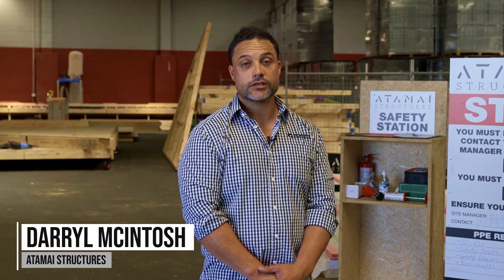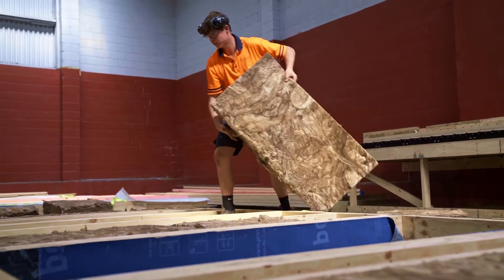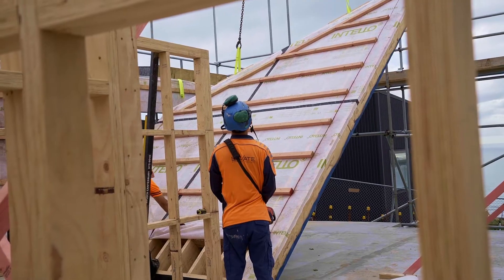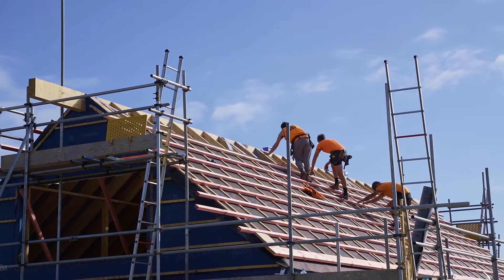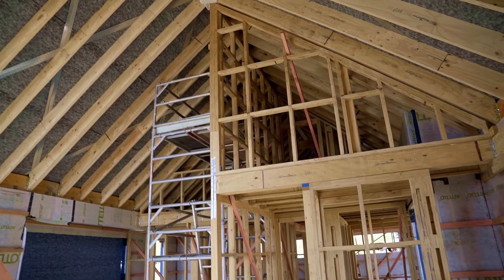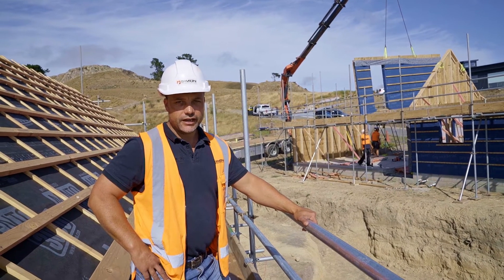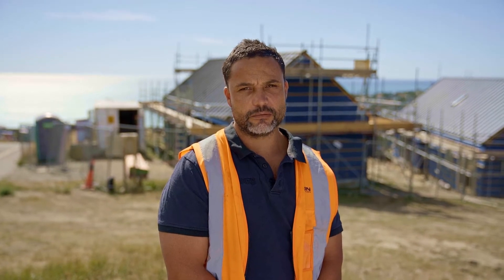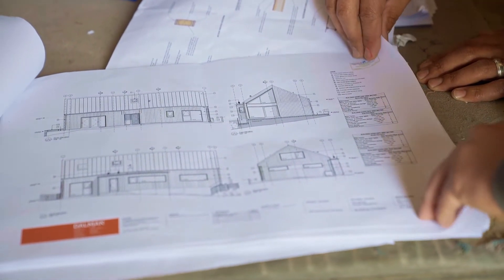The Full Process With Atamai Structures - Building high performance homes, Aotearoa New Zealand!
Well, here it is!! We are really excited to finally show you the full process of the Atamai system at Richmond Hill.

About Atamai Structures

Intelligent Construction Solutions!

Our mission;
Atamai Structures Ltd provides intelligent construction solutions for high performance homes, throughout Aotearoa New Zealand.

We design, construct and install timber floor, wall and roof elements in a controlled factory environment, creating an airtight, super-insulated, high-performance home using locally-sourced renewable materials paired with the latest European construction products.

 - Off-site construction significantly speeds up the build process, reducing costly time on-site and exposure to the elements.

- Working with your architect or designer, we optimise the performance and energy efficiency of your home making it healthy and comfortable year-round regardless of the climate and location.

- This process ensures the project is delivered to the highest standard.

- Our expert team can deliver and install Atamai Structures anywhere in Aotearoa New Zealand. We’ll take your build from foundation to weathertight in a matter of days, saving you time & money.

- Atamai Structures is also able to supply products to builders who wish to complete installation themselves.

High Performance Homes
Healthy & comfortable
Energy efficient
Faster construction
Quality assured
Customisable
Made in Aotearoa New Zealand

40 Curries Road, Christchurch 8022

MB01Q2STIA9A16T